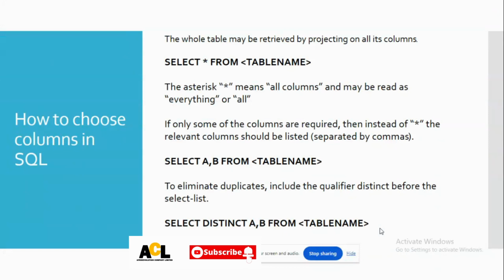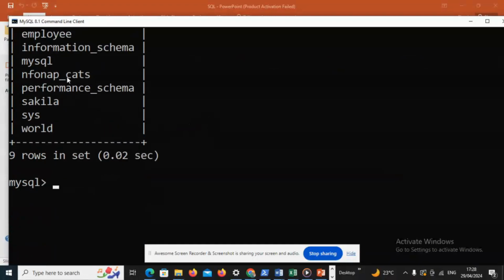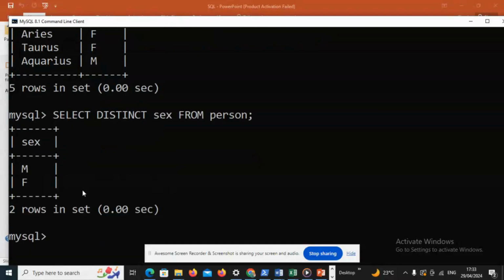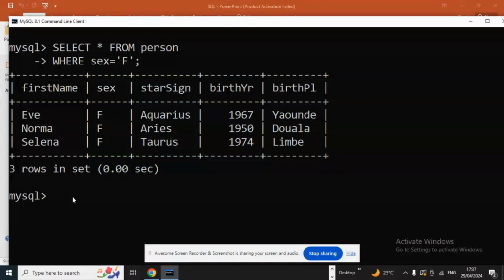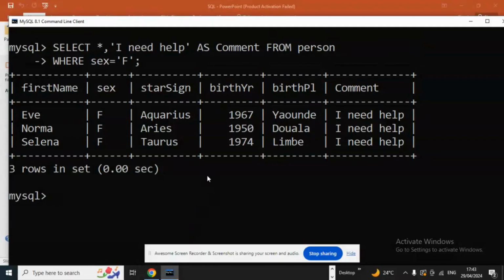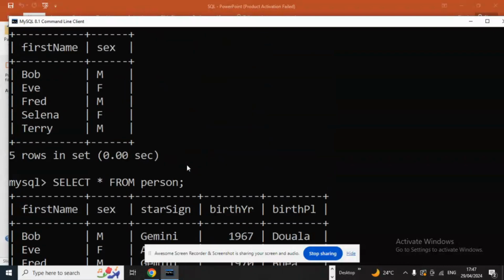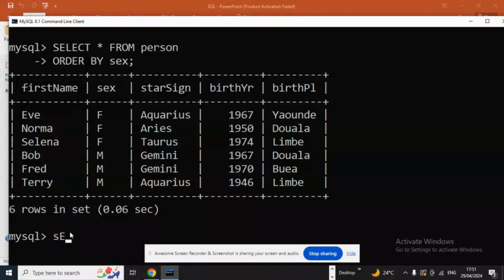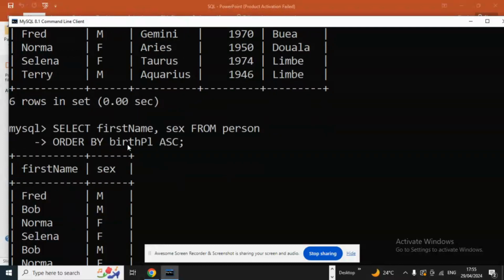SQL: Choosing Columns, Rows, and Order | Databases and SQL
In this video, you will learn how to write SQL queries to choose columns and rows. Also, you will be taught how to order rows using the ORDER BY clause. In addition, you will learn how to specify columns or rows wanted using the WHERE clause and eliminate duplicate data in a table.